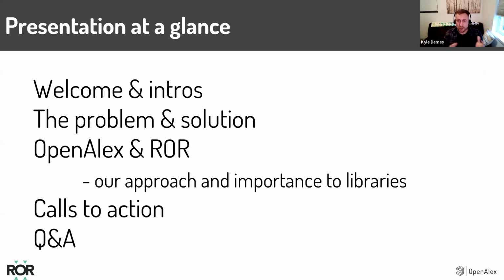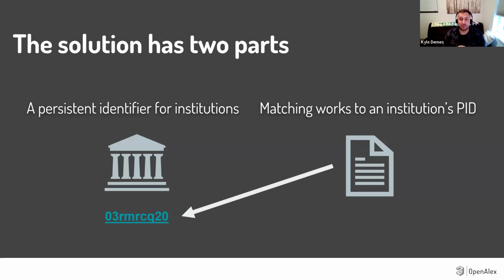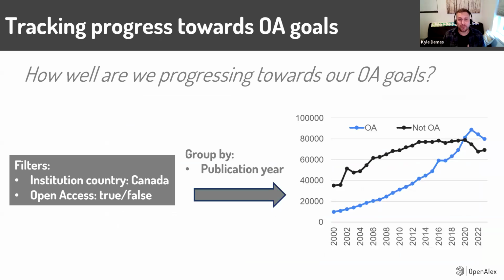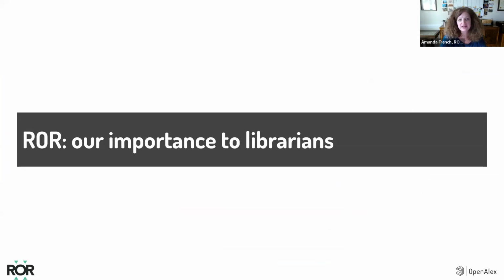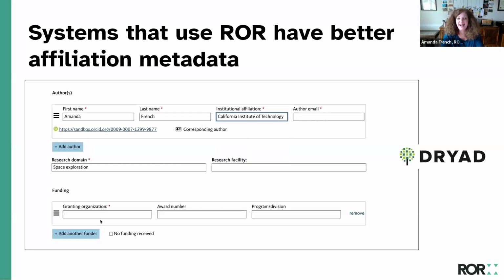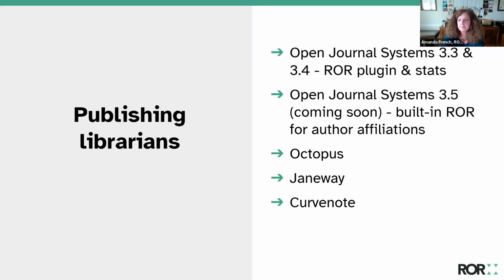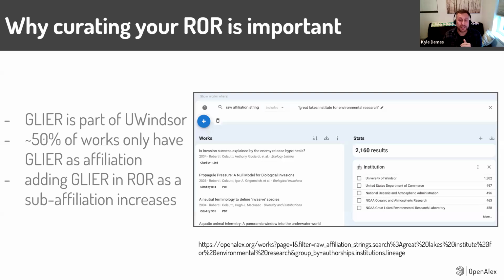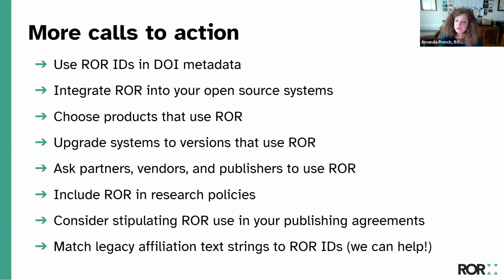Open Affiliation Metadata: How Recent Innovations Help Libraries and Librarians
Analyzing an institution’s research outputs helps research libraries align their collections strategies with community needs, estimate their previous and future spends on article processing charges (APCs), understand the impact of transformative agreements, and much more. Yet this analysis has remained difficult because researcher institution affiliation metadata is often captured in publications as unstandardized plain text, while both affiliation identifiers and databases that link publications to institutions have often been proprietary. In this webinar, we will go over recent innovations in open research metadata that are disrupting this model and explain what librarians can do both to get the data they need and to improve their own institution’s data in downstream research intelligence tools.

Timestamps:
00:00: Webinar housekeeping and LTI overview
02:30: Presentation overview and intro polls
06:29: The problem & solution
11:09: OpenAlex - Approach and importance to libraries
18:34: ROR - Approach and importance to libraries
30:07: Calls to action
42:34: Audience Q&A